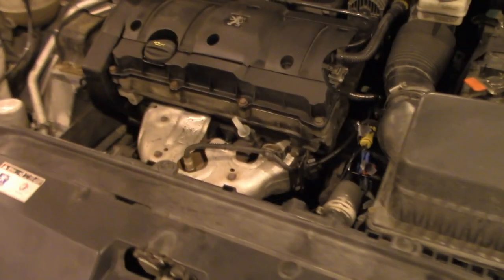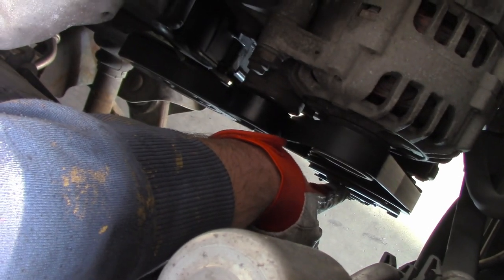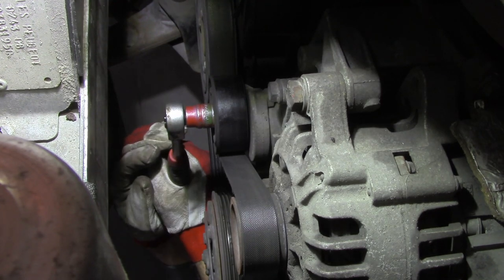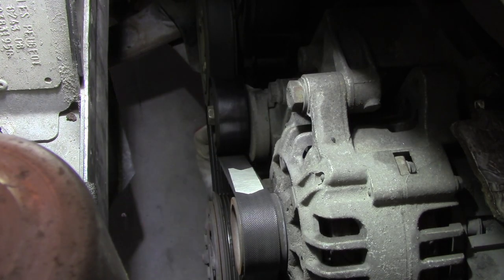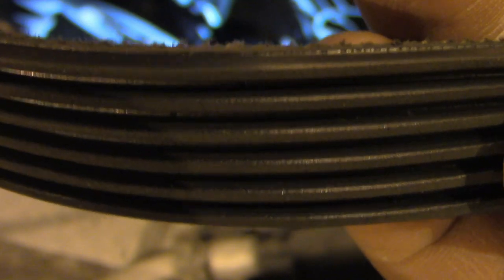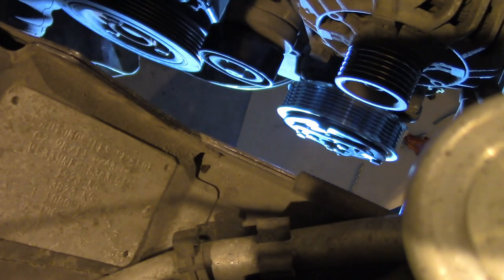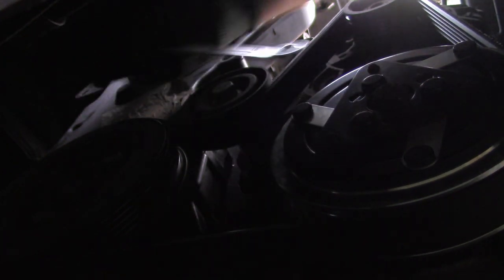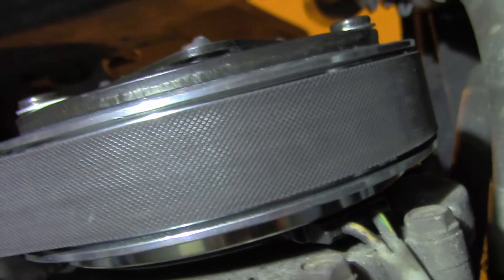Replacing Serpentine Belt - Peugeot 307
Video showing the replacement of the Serpentine Belt for Peugeot 307 SW 1.6 16v petrol engine.